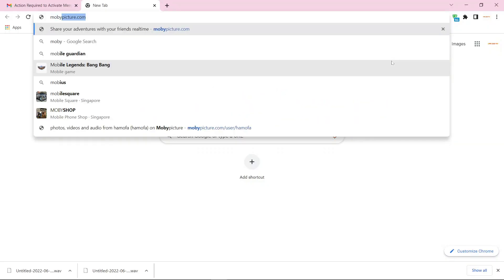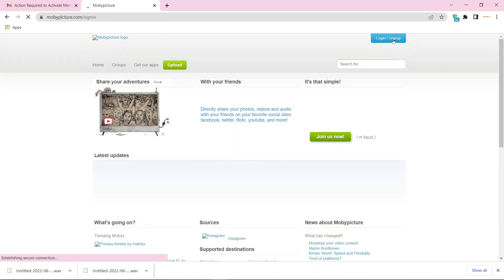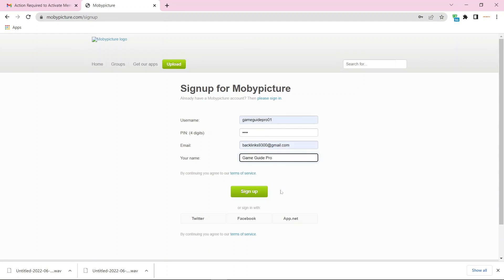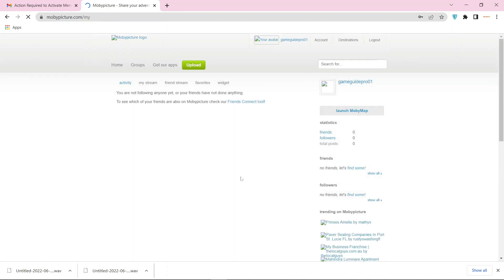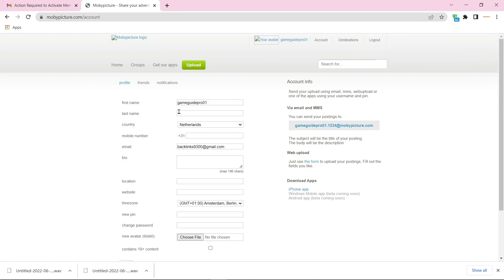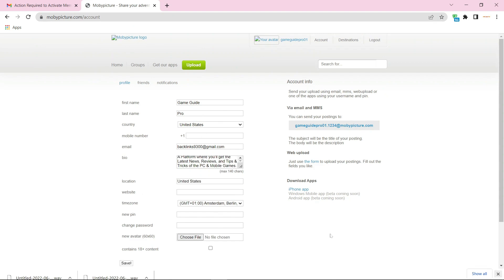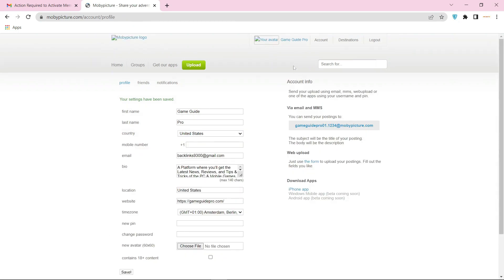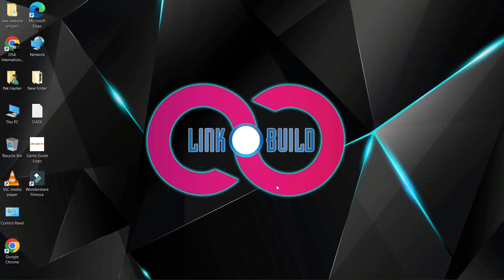How To Create Profile Backlink on Mobypicture | SEO Linkbuilding | LinkoBuild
In this tutorial i will teach you How To Create Profile Backlink on Mobypicture.com Step by Step Linkbuilding Guide.